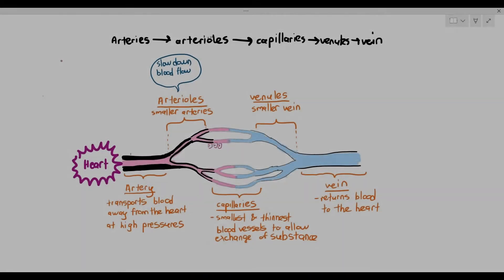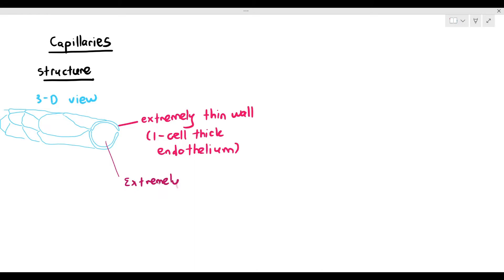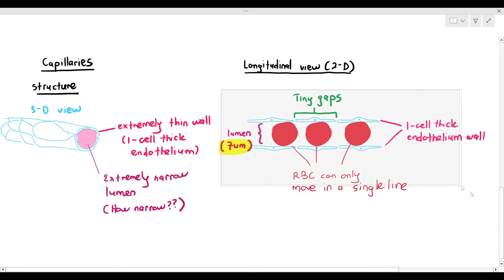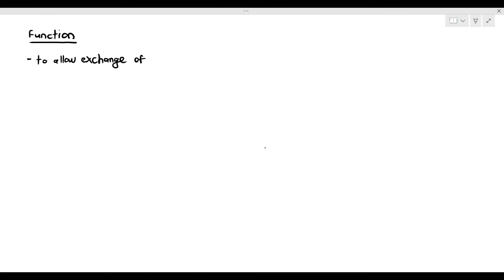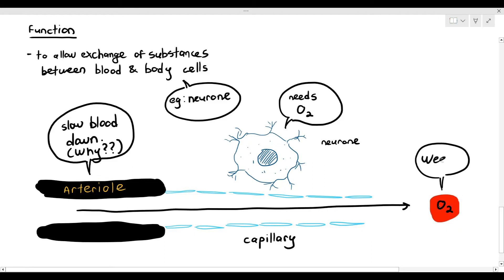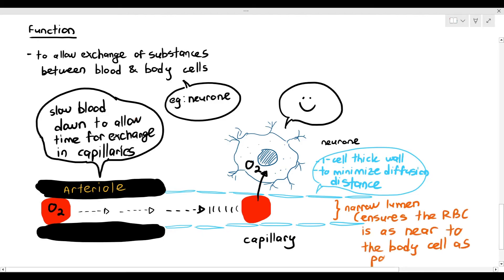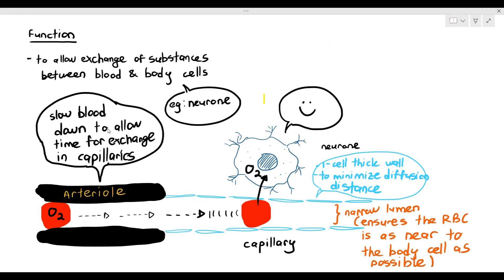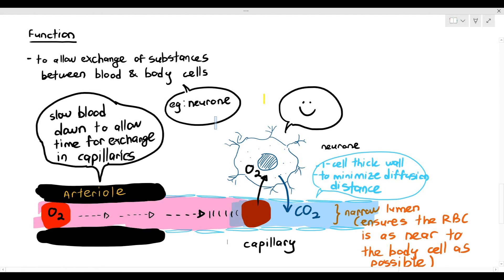8-5 Capillaries (Cambridge AS & A Level Biology, 9700)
Structure of Capillaries.

One cell thick endothelium = To minimize diffusion distance between blood and body cells
Very narrow lumen (7um) = the same diameter as a red blood cell, to bring the blood to be as close to the body cells as possible